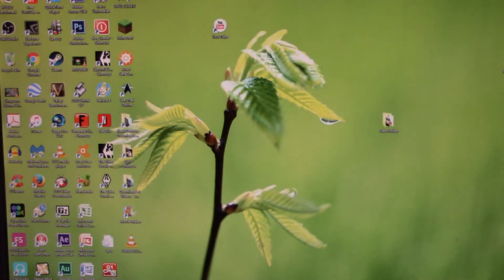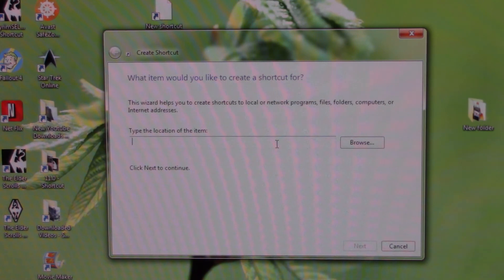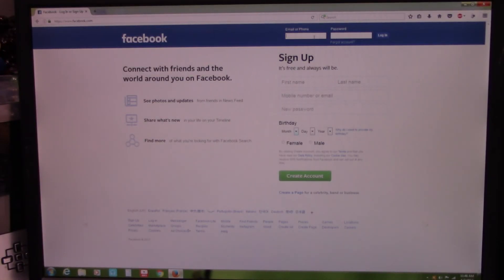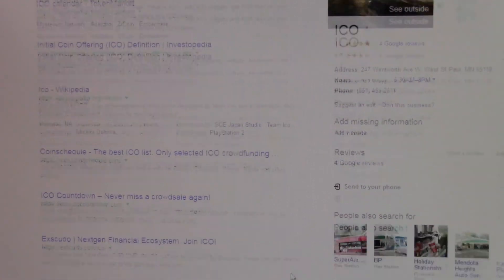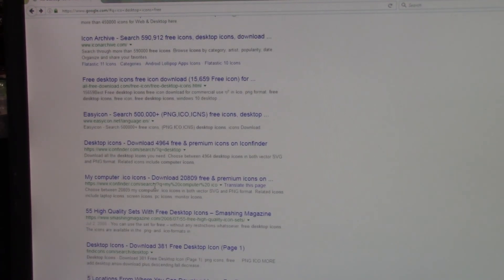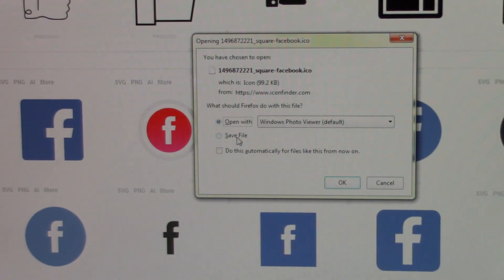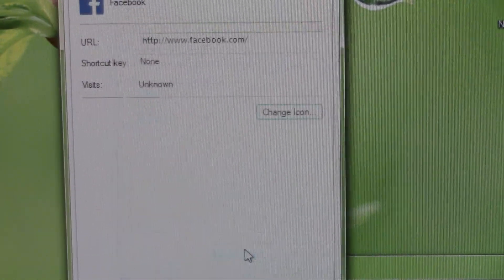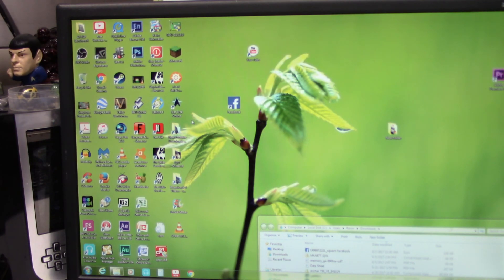How make a Facebook, Youtube, Netflix Desktop Icon Very Easy!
In this short tutorial I show you how to make a Desktop Shortcut for any online website. In this particular video we make a Facebook Desktop Icon that will give you instant access to you Facebook page with a just a click!